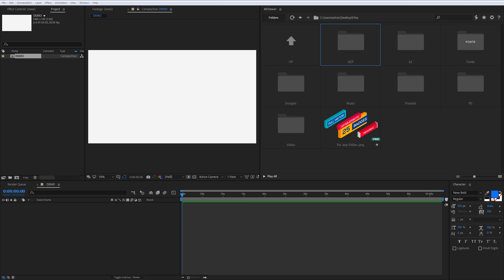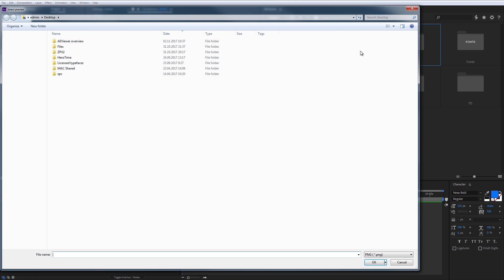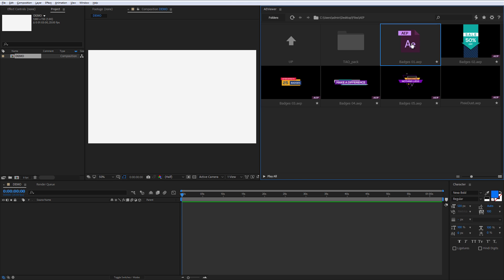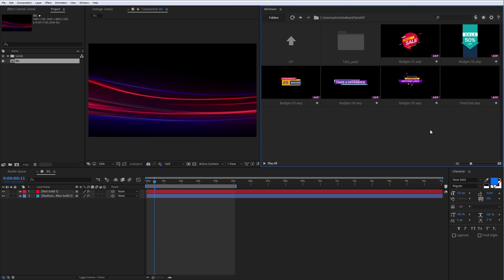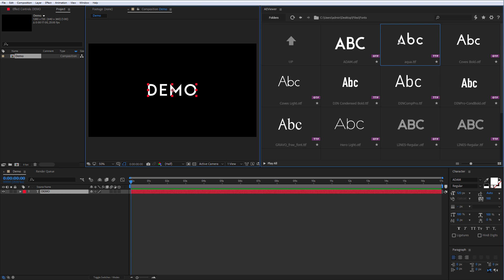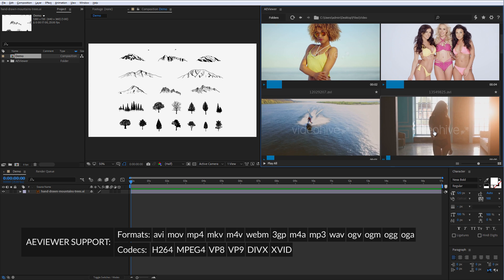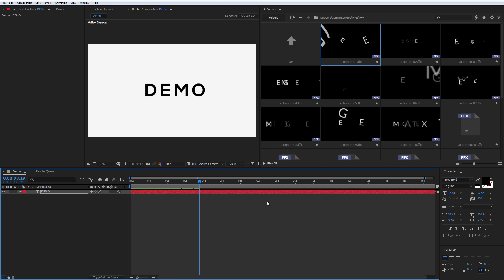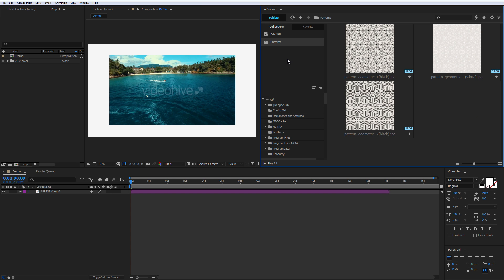AEViewer Quick Start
Revolutionary media browser for After Effects. Preview, apply and import projects and media lightning fast.